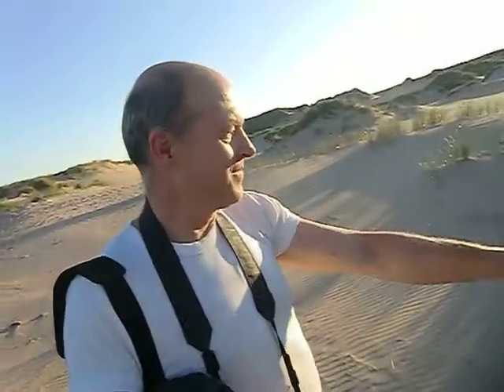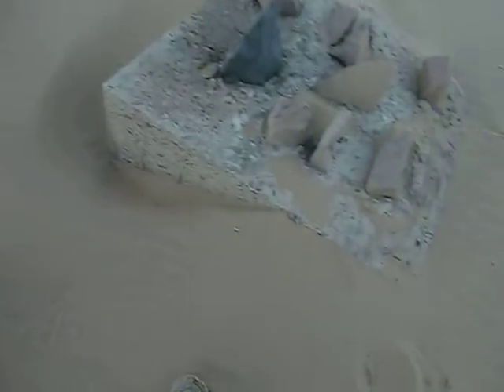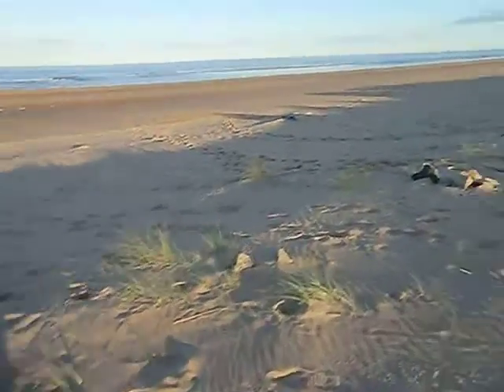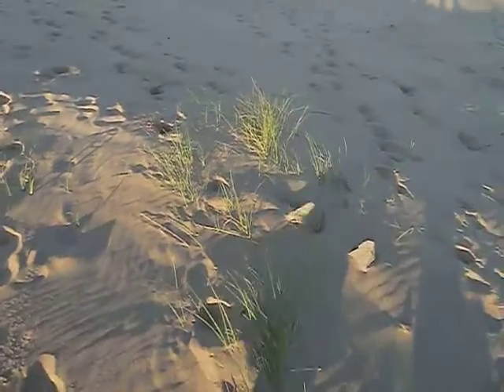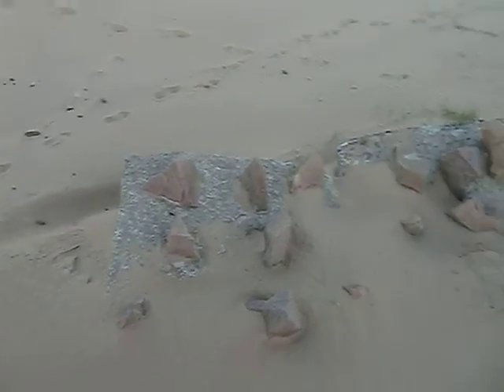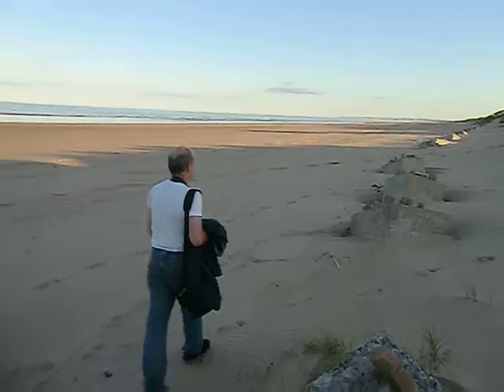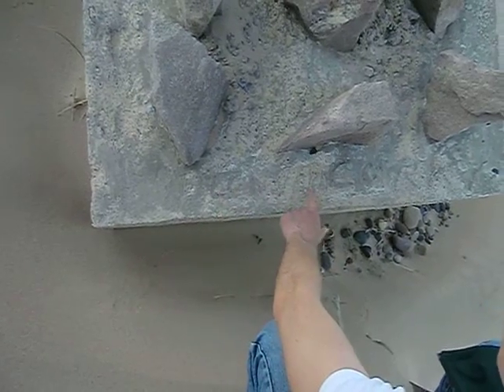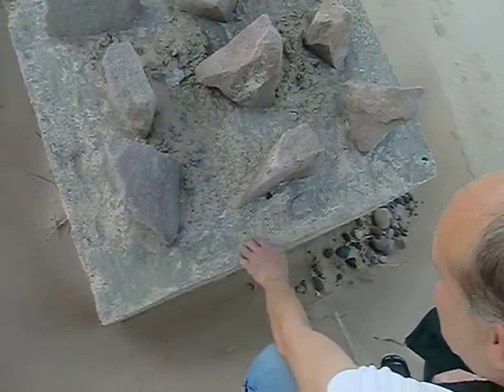Coastal guide David Atherton on 1941 anti-Nazi tank fortifications, Scotland, w/ visitor A K Segan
A website featuring 3 mixed media drawings by British artist David Atherton
A website with a large reproduction of Atherton's color painting titled
 'M. C.' Media:  Acrylic on board from driftwood found on Dunoon's beaches
Note: This video can be viewed by viewers of all ages. The artist has guest taught children, with his Tolerance Education with Art power-point classes; frequently followed with his facilitating his Drawing-for-Healing art therapy - oriented workshop, with classes of school pupils ages 4 and up, older children, adolescents,  teens in schools in six U.S. states, and with adult audiences in 7 states. He has guest taught all age audiences in Britain. He has guest education majors (student teachers-in-training) at university classes in Illinois, England; guest taught teachers at a secondary school, Hod Ha’sharon, Israel; has guest taught at the School of Social Work, Haifa Univ.; and taught classes of M.A. Art Therapy students, Arts Therapies program, Haifa University, Israel; facilitated workshops at three International Conferences on the Holocaust & Education (Oct. 1999, April 2002, May 2006), at the International School for Holocaust Education, Yad Vashem, Jerusalem.
This was video'd on a walk on the beach in Newburgh, Scotland, May 12, 2011.
Now retired as Arts Liason Officer, Aberdeeenshire, British artist David Atherton led visiting American artist Akiva Kenny Segan on beach walks at Newburgh and north of Newburgh during Segan's UK teaching visits of 2011 and 2015.
During the 2011 visit Atherton organized Segan's guest tolerance education with art power-point presentation and Drawing for Healing workshop at Turriff Academy, an Aberdeenshire District state school.
On the beach walks, Atherton pointed out tank traps constructed by the British Army in 1941-42.
During the visits Segan picked up pieces of metal: barbed wire, rods, bricks, that are decaying in the sands along the Newburgh beach. They are from British Army built anti-Nazi, anti-tank fortifications constructed 1941-42.
Segan encased some of the the barbed wire in heavy glass ashtray, and inserted a metal rod from the ruins in Under the Wings series  60: Orthodox Jewish prisoner under barbed wire, Olkusz, Poland, 1940.
More metal pieces Segan picked up on a 2015 beach walk were used in the mosaic of Under the Wings 63:
Pere Jacques, Righteous Person,  a French priest and school head murdered by the Nazis at the Mauthausen concentration-death camp in Austria.
Segan and Sir Atherton first met in 1987 when Atherton was working as a staff lithographer at Peacock Prints Centre, Aberdeen. Segan spent 5 months in Aberdeen while Int'l Artist-in-Residence, Aberdeen Art Gallery.
Segan lives in Seattle, Washington, PNW.
Artist, Brigadier Art & History Guide and Beach Walk Nature Leader Sir Atherton now lives in western Scotland.